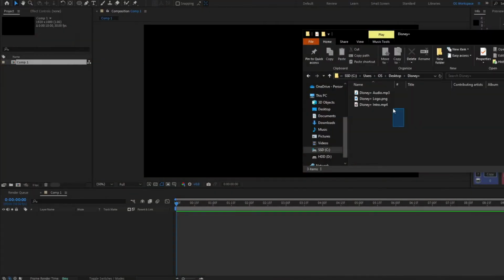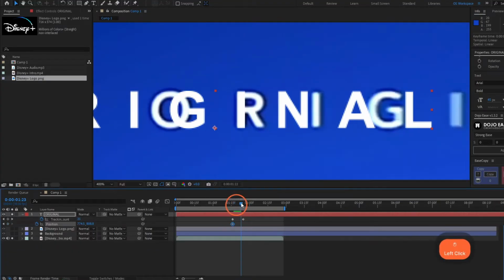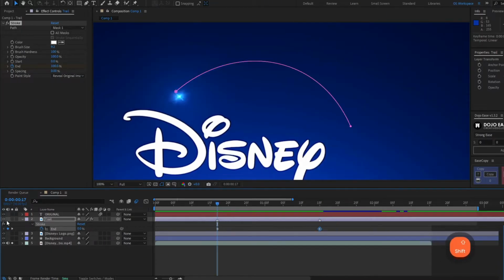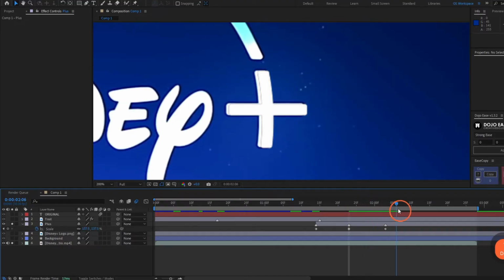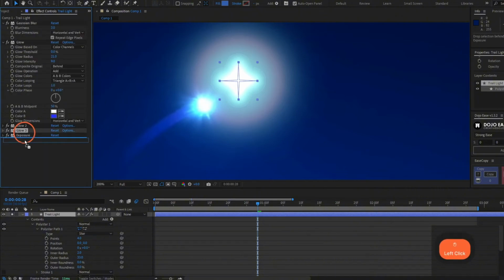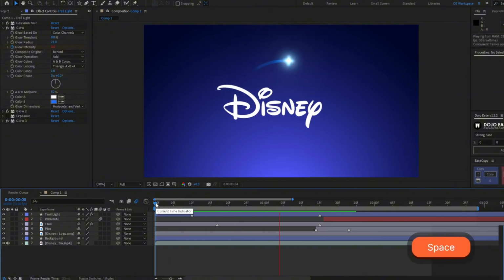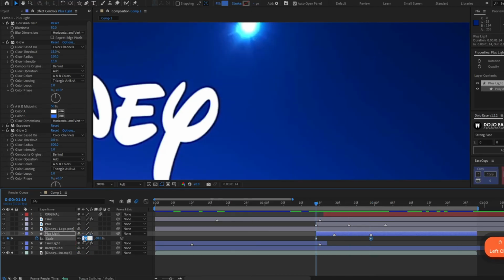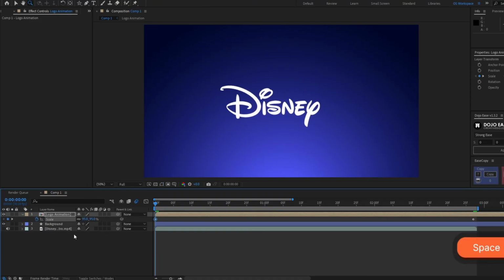Create Disney+ intro in After Effects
Download the Assets along with the Project File from the video

16/365 After Effects Tutorial